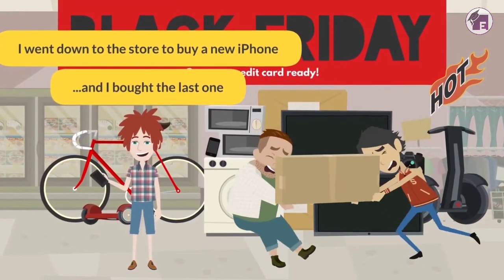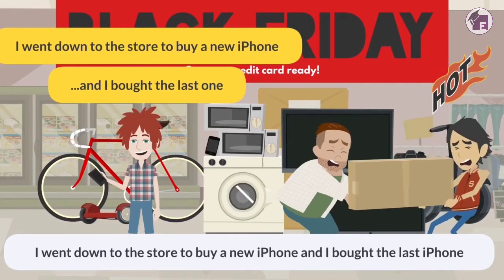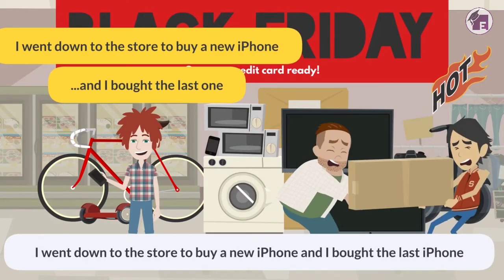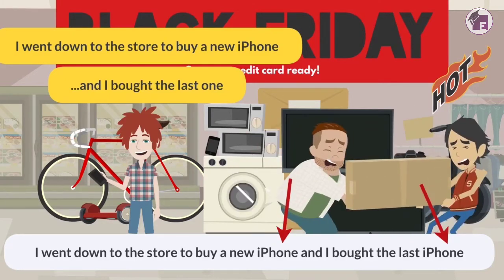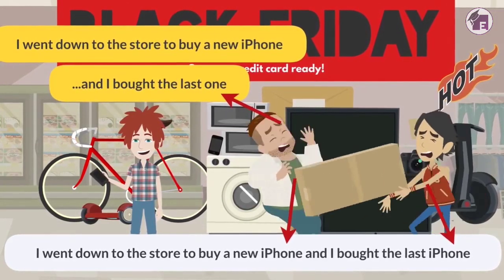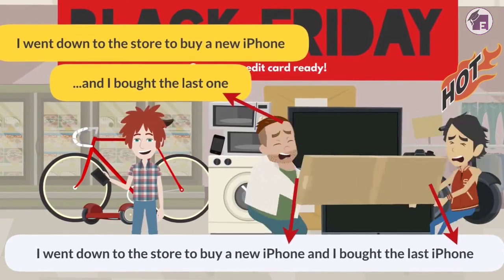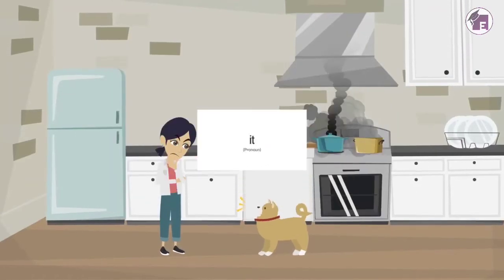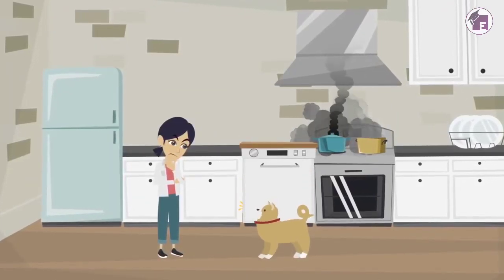English Grammar Mistakes You Make While Using "Articles VS One VS It"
🔥LEARNING ENGLISH GRAMMAR CAN ACTUALLY BE FUN WITH US 😀

🔰 Description

GETTING YOUR GRAMMAR RIGHT MATTERS !
In the online as well as the offline world, it is important to write without making silly grammar mistakes, English syntax errors or punctuation mistakes. We all know how communication is a key skill for success. For example, in the corporate world it is hard to get a job without good written communication skills, even if the candidate excels in his or her field. In the academic world, error-free English writing is strongly correlated with achieving better results. In the online world, bloggers need to write grammatically correct and fluent texts to make sure that the message they are trying to convey is properly reaching their audience. If you have an online service, then proper, error-free content is crucial. The bottom line is, a grammar check before you submit your writing could make the difference between success and failure.
That's why we make series of English Grammar Mistakes. This will helps you write better English and efficiently corrects texts, Based on the context of complete sentences, correct grammar mistakes, spelling mistakes and misused words, with unmatched accuracy. So Enjoy It. ❤️

🕘 Timestamps

00:00 - Intro
00:20 -
00:52 -
01:16 -
02:02 -
02:42 -
04:13 -
06:46 -
08:25 -
09:35 -
11:02 -